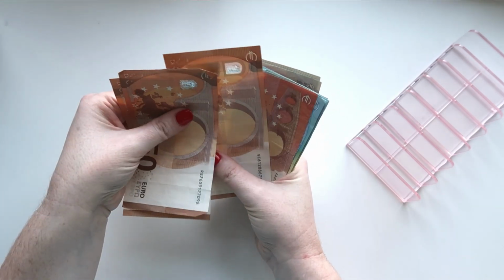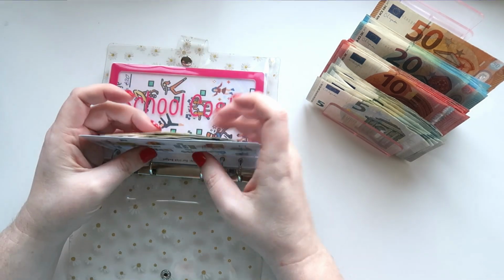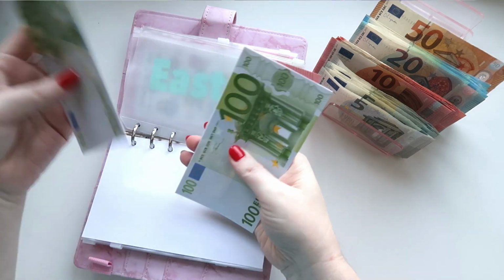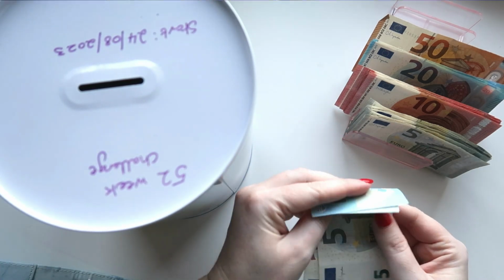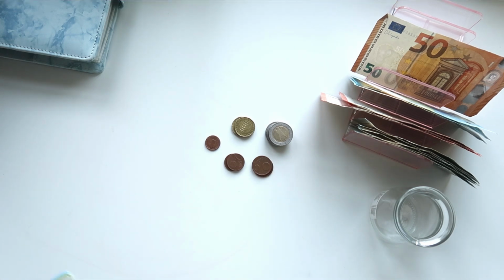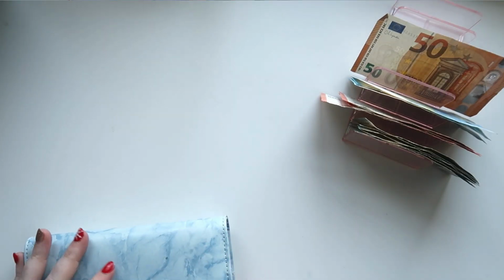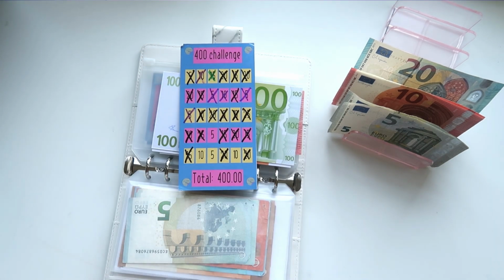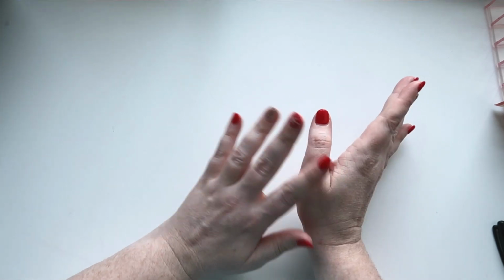€490 CASH STUFFING | DECEMBER CASH ENVELOPES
Today we are stuffing €490 into our cash envelopes. December is a tight month for us.

Thank you, thank you, thank you for your support with my YouTube channel and Etsy shop. I am truly grateful.

To see the products in this video, visit my Etsy shop